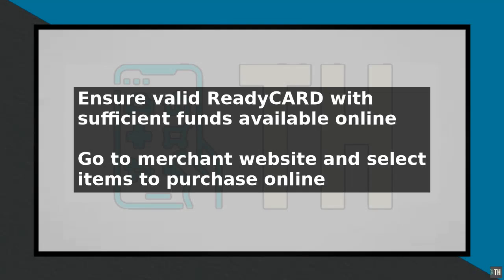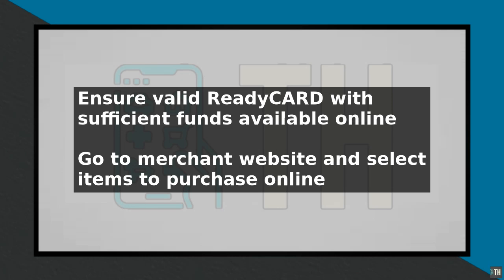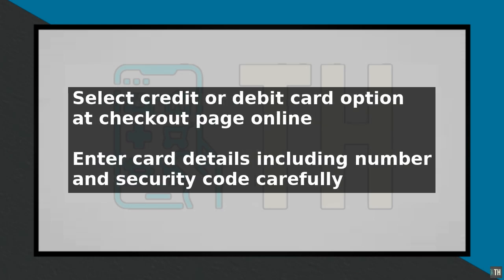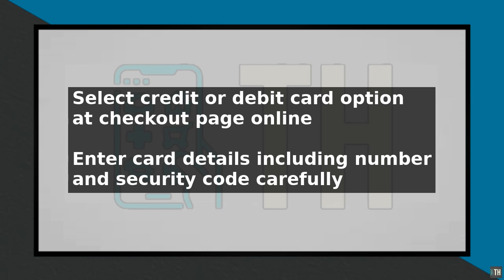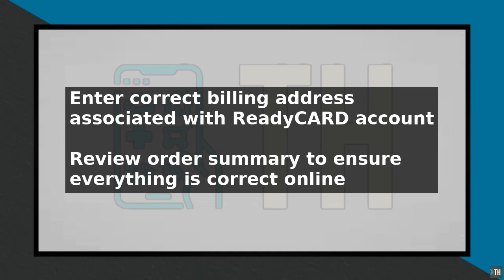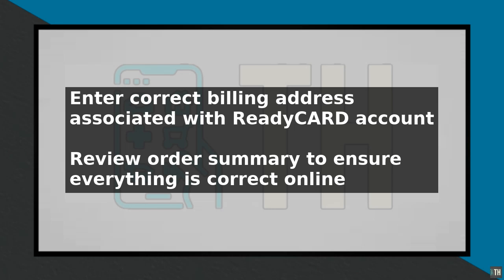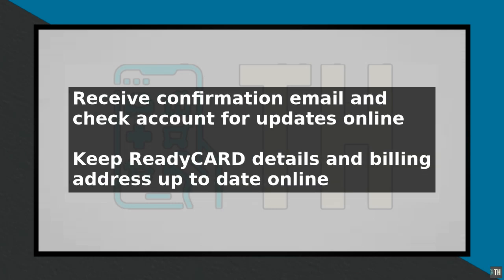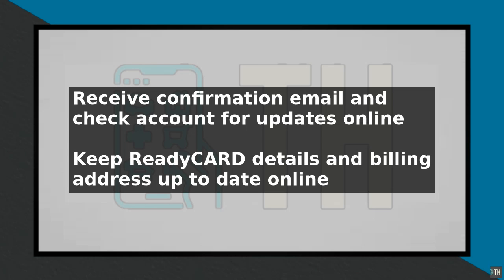How To Use Ready Card Prepaid Card Online (2025)